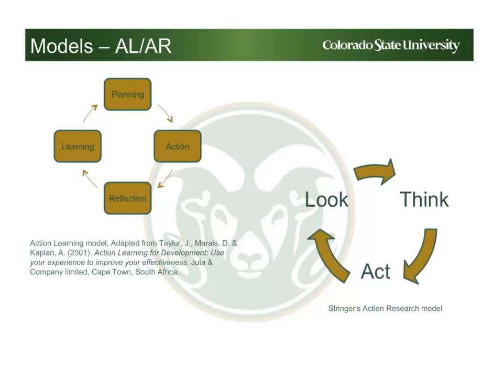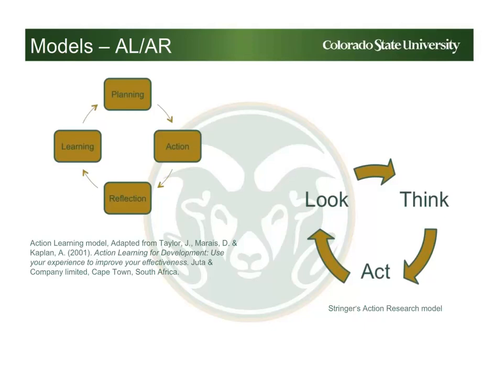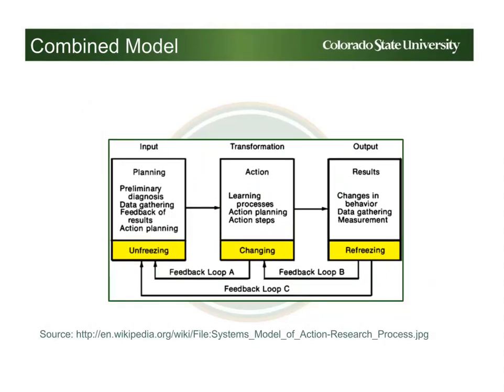What is a combined model?